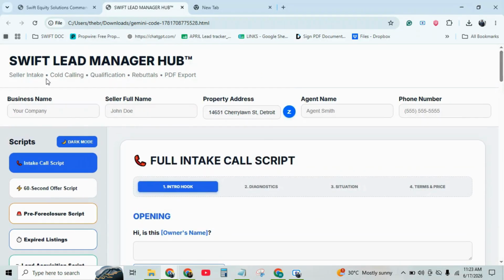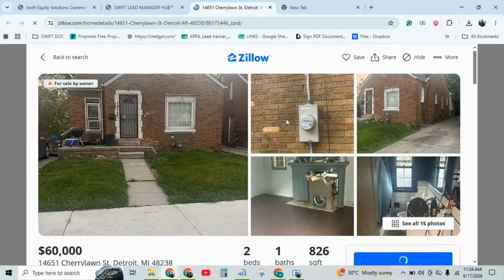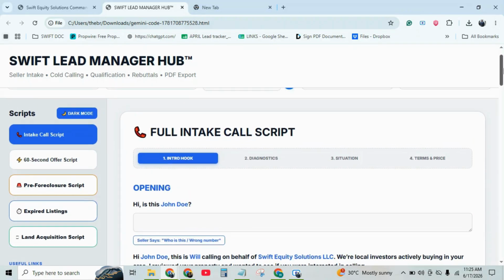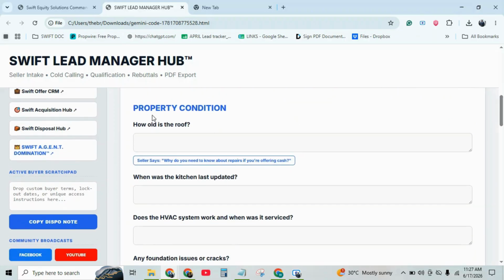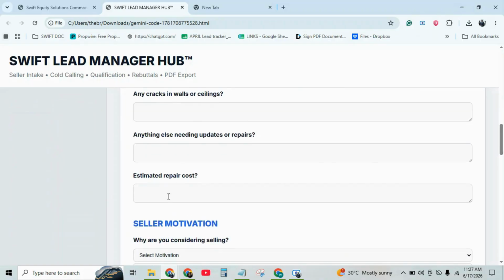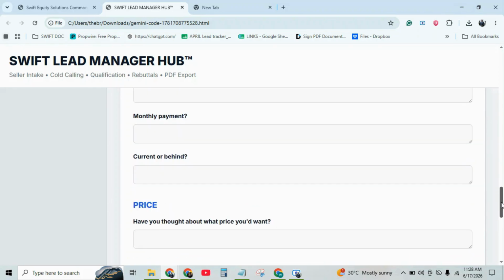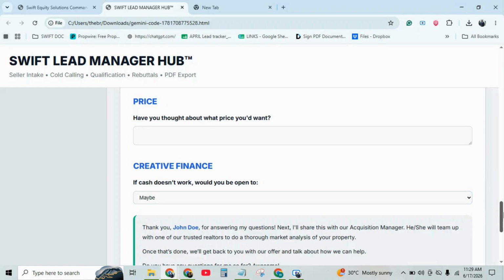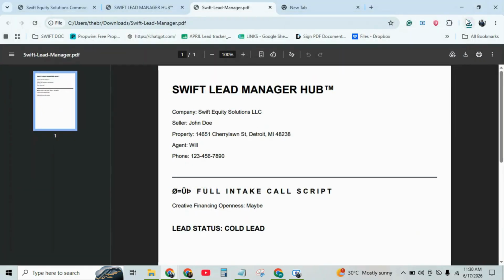the best script for cold calling real estate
In this video, I break down the real estate script I use to talk with motivated sellers, build rapport, overcome objections, and uncover opportunities for wholesale, fix-and-flip, creative finance, and cash deals.

Whether you're brand new to real estate investing or already wholesaling houses, this script will help you ask the right questions, gather key property information, and move sellers closer to a signed contract.

✅ How to open the conversation naturally
✅ Questions to uncover seller motivation
✅ How to handle common objections
✅ Building rapport without sounding scripted
✅ Getting the seller's asking price
✅ Determining timeline and property condition
✅ Tips for wholesaling and off-market deals
✅ Real-world examples and rebuttals

If you're looking to close more deals, generate more leads, and become more confident on the phone, this training is for you!

What is the biggest challenge you face when talking to sellers?

• Creative Finance
• Seller Lead Generation
• Cold Calling & Texting
• Deal Analysis
• Cash Buyers
• Transaction Coordination